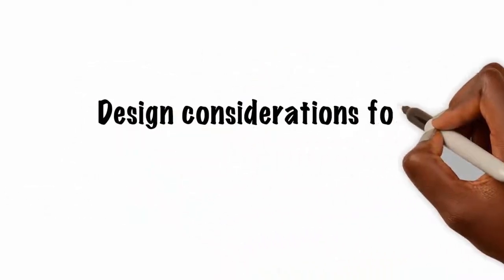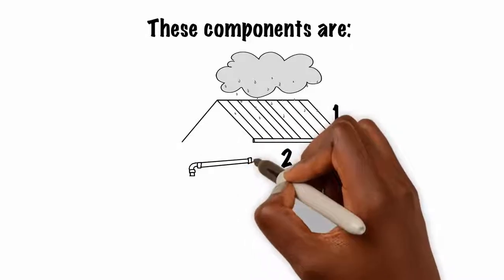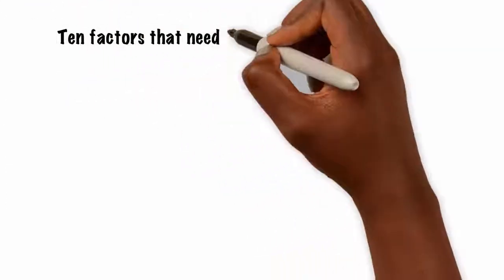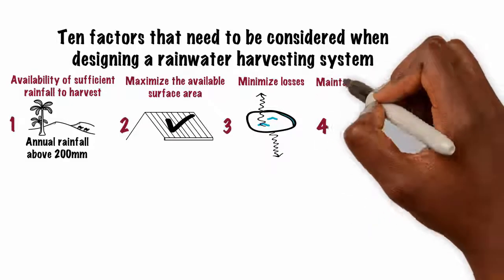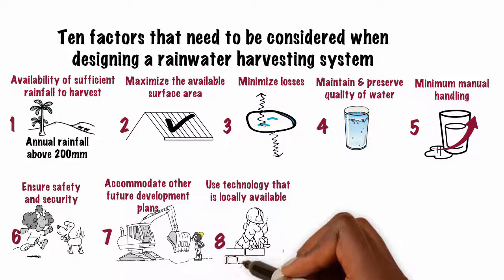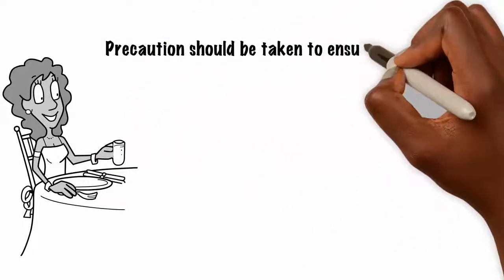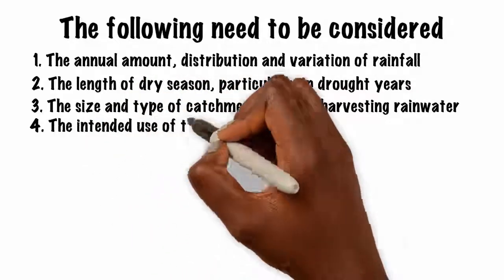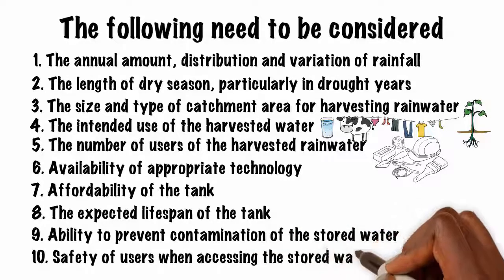Design considerations for rainwater harvesting system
chp-eng-7